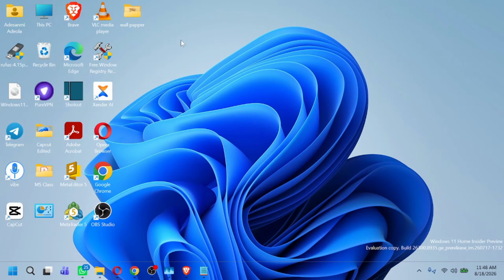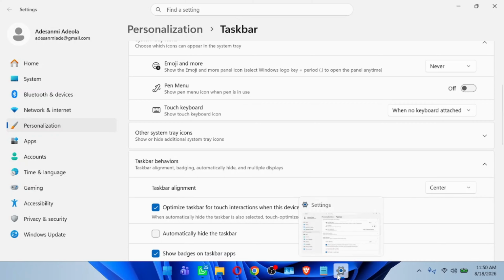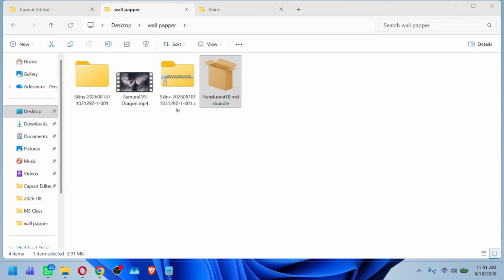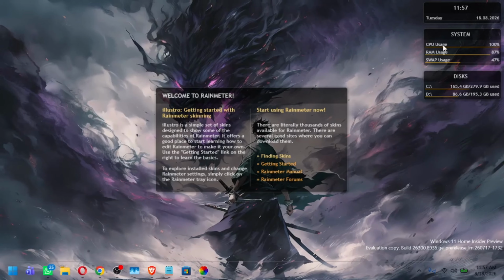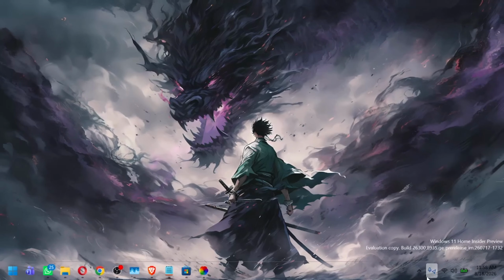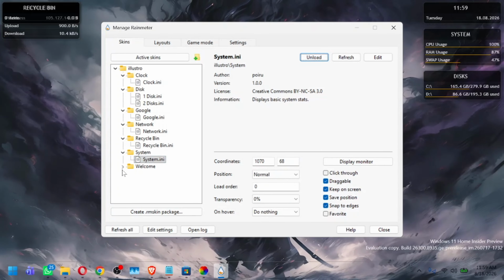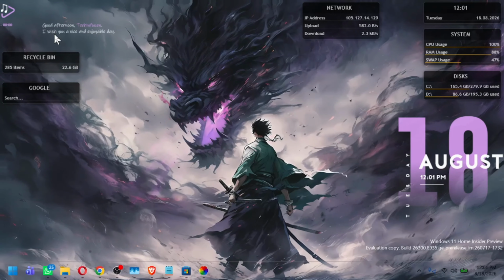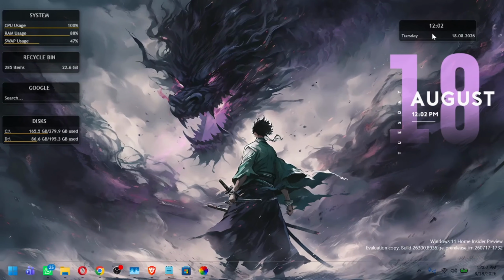Make Your Desktop Look Cool In Minutes | Best Windows 11 Customization Guide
Make your desktop look amazing in minutes with these Windows 11 customization tricks. Learn how to create a modern, aesthetic, and professional desktop setup using free tools.

In this step-by-step Windows 11 customization tutorial, you'll learn how to transform a boring desktop into a modern, clean, and professional-looking setup using free tools and simple tweaks.

In this video, you'll discover:

✔ Best desktop customization settings
✔ How to make Windows 11 look better
✔ Clean desktop organization tips
✔ Cool widgets and customization tricks
✔ Professional desktop setup ideas

Whether you're a student, gamer, content creator, or professional, these desktop customization tips will completely transform the look of your Windows PC.

Watch until the end to see the final desktop transformation.